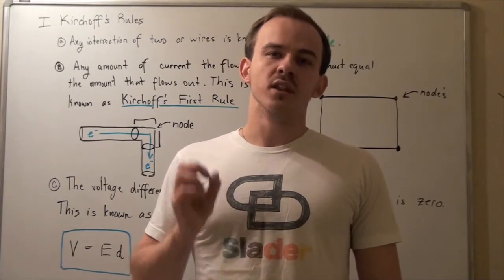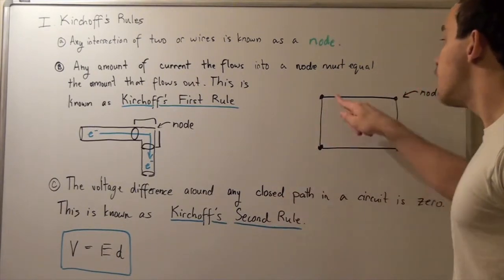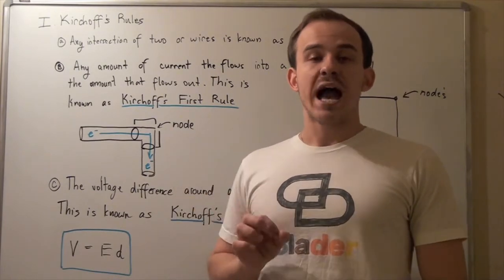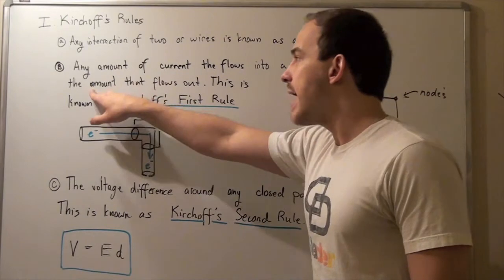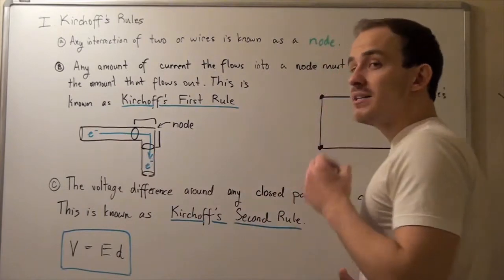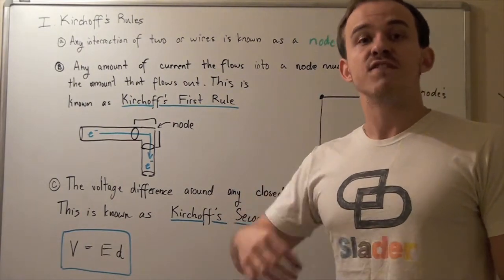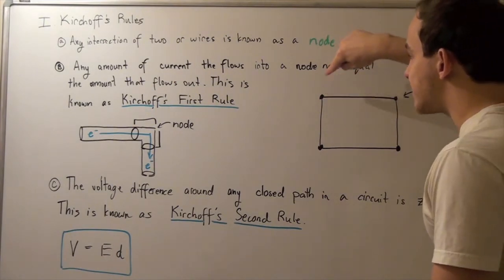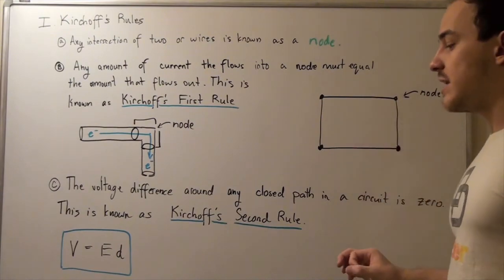Kirchhoff's First and Second Rule